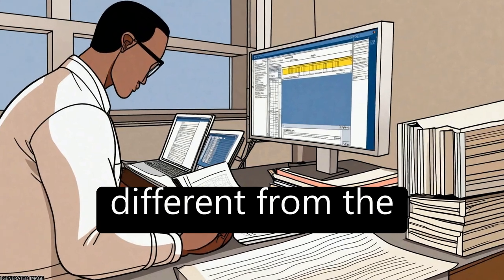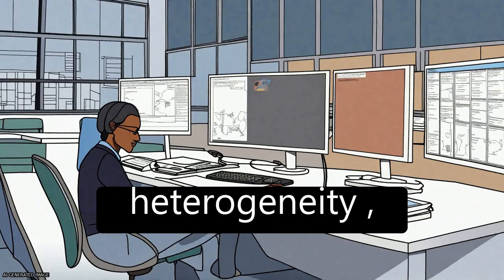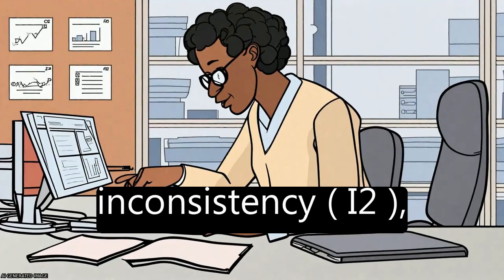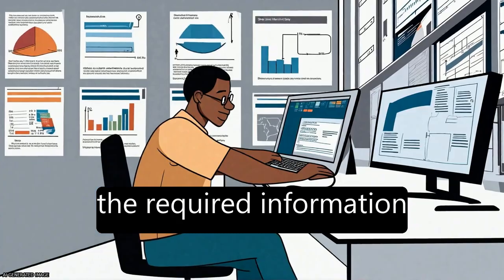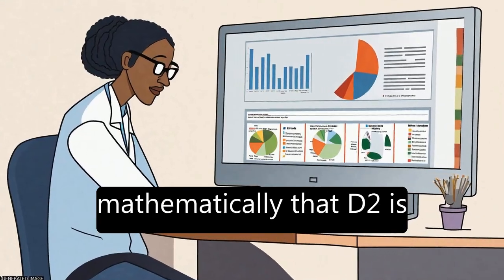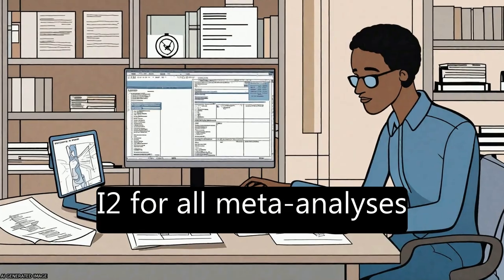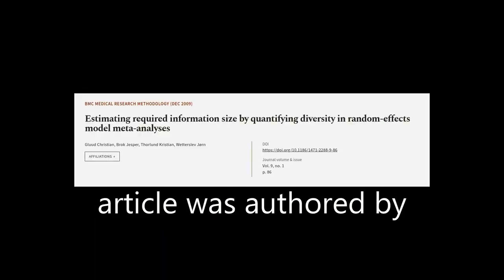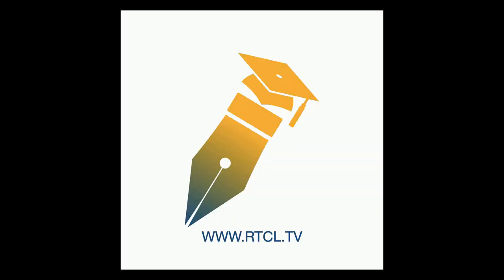Estimating required information size by quantifying diversity in random-effects model... | RTCL.TV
### Keywords ###

### Article Attribution ###
Title: Estimating required information size by quantifying diversity in random-effects model meta-analyses
Authors: Gluud Christian, Brok Jesper, Thorlund Kristian ,and Wetterslev Jørn
Publisher: BMC
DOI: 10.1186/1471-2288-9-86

### Video Timestamps ###
0:00:00 - Summary
0:00:49 - Title
0:00:55 - Tail
0:00:59 - End